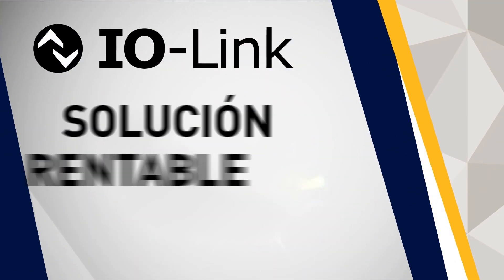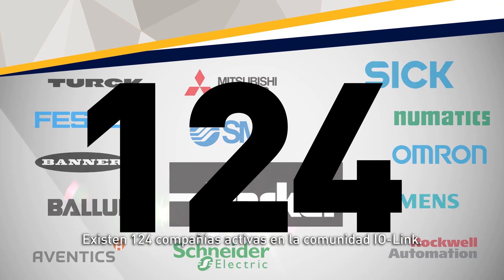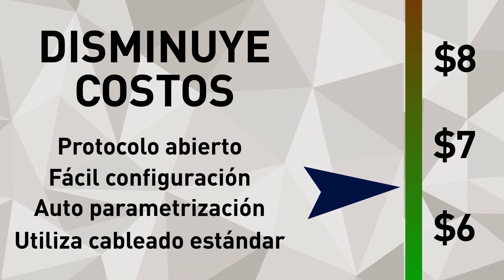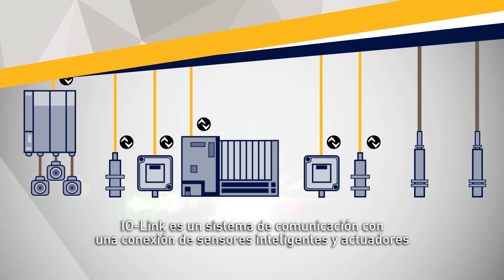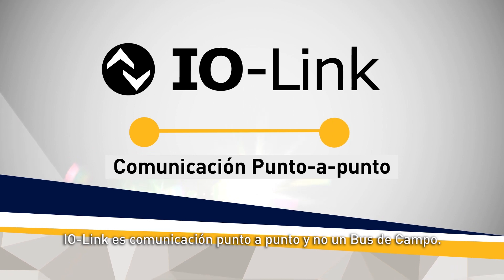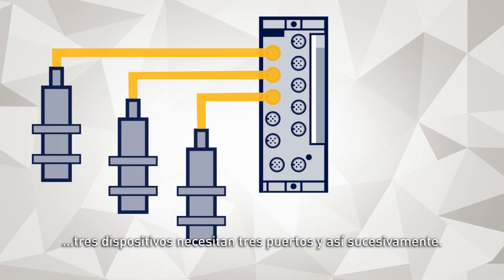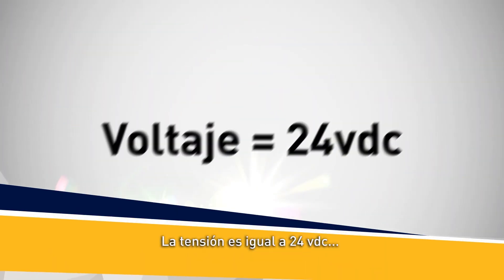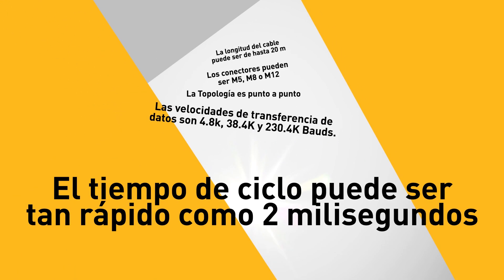Introduccion a IO-Link [Español]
Nos muestra 4 puntos clave del IO-Link: 1. Porque las industrias estan interesadas en IO-link, que debe saberse sobre IO-link, porque esta creciendo IO-link y los beneficios del IO-link para la Neumática.
El sistema IO-link proporciona procesos de diagnostico y servicio y capacidad de parámetros para productos inteligentes.

Los datos de diagnostico que provee el sistema IO-link pueden ser monitoreo de datos, sensibilidad Con el iolink puedes leer y cambiar parametros a través del software de control del sistema.